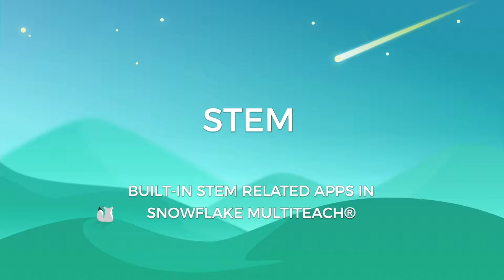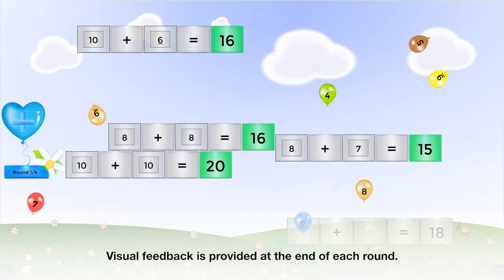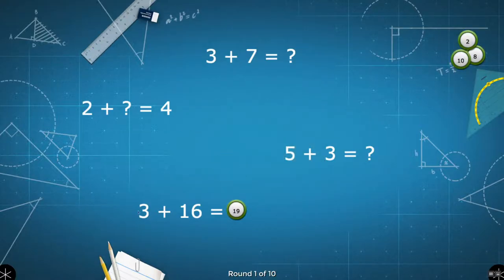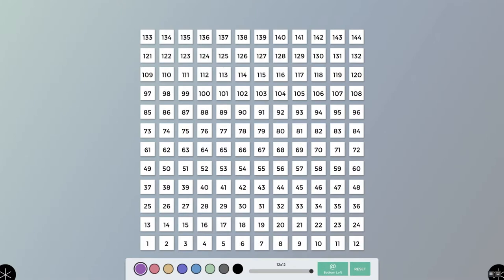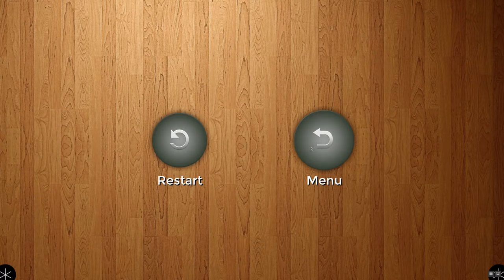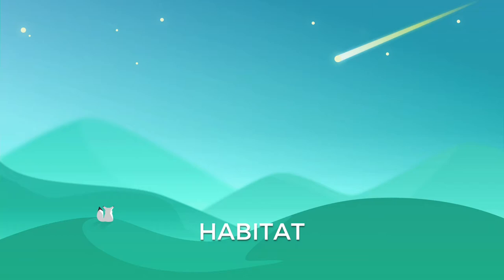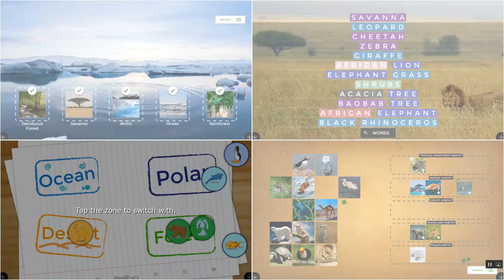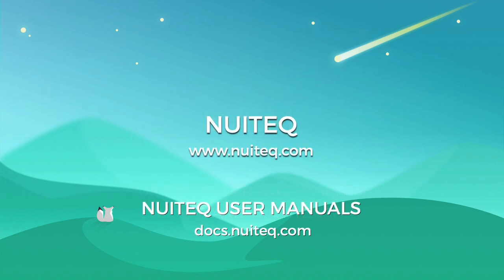How to MultiTeach: The STEM Apps Update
This video provides an overview of the built-in STEM-related apps in Snowflake MultiTeach, NUITEQ's collaborative educational software. The apps are appropriate for elementary-level students and include information about how to play and use the Clocks, Numbers, Number Play, Squares, Snowdoku, and Habitat apps. These apps provide feedback to the students and opportunities for self-correction.

The Numbers and Number Play apps are good for reinforcing basic addition, subtraction, multiplication, and division skills in a fun and engaging way. The Squares app helps students explore numerical patterns related to basic math operations. It works well when it is paired with the Numbers or Number Play apps in a split screen, using the Zones feature.

The Clock app provides a range of interactive analog time-telling activities that can be adapted to various levels of difficulty. Several instances of this app can be arranged on a display or tabletop using the Zones feature, along with other time-telling lessons as part of a learning station.

Snowdoku is a version of Sudoku and is good for upper-elementary students. Students can pair up to work together to solve Snowdoku problems, supporting collaborative problem-solving skills.

The Habitat app is good for young children who are learning about animals and their habitats. In this video, the Habitat app is paired with related lessons from the MultiTeach Lessons Community using the Zones feature. Snowflake MultiTeach’s Rotate, Swap, Full Screen, and Spotlight features are demonstrated in this section of the video.

Login to Lessons online here: lessons.nuiteq.com
To setup teacher accounts, visit: account.nuiteq.com
Let's get social:
Let's talk Snowflake MultiTeach®!